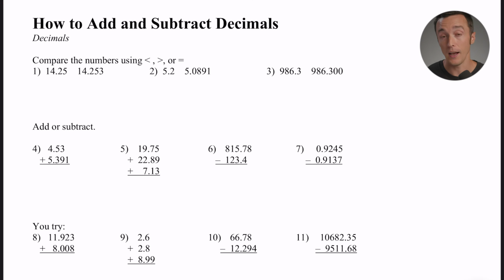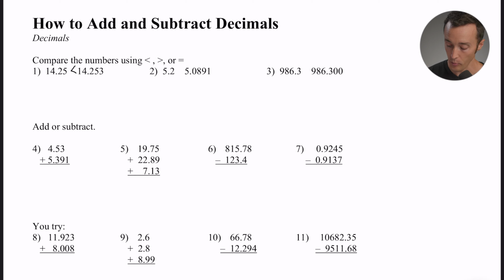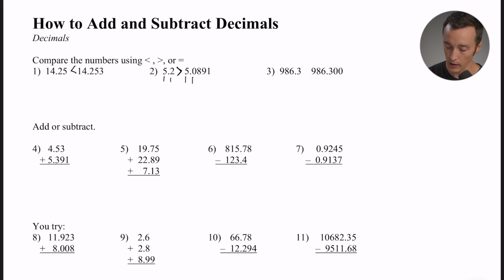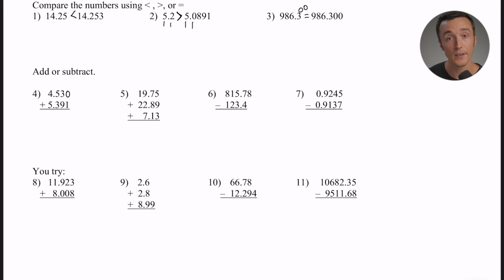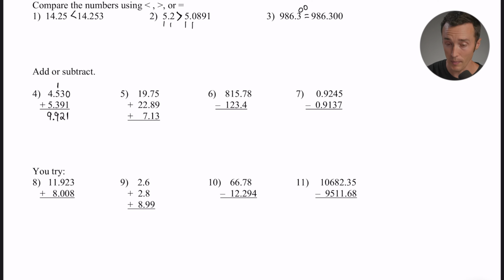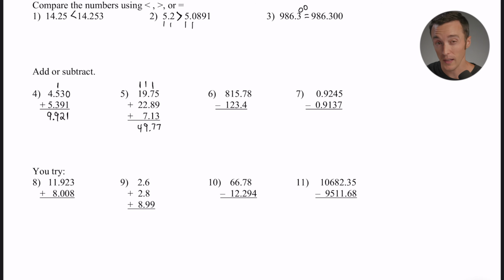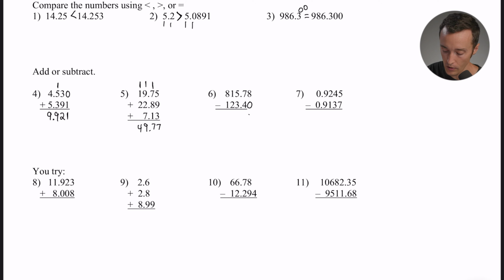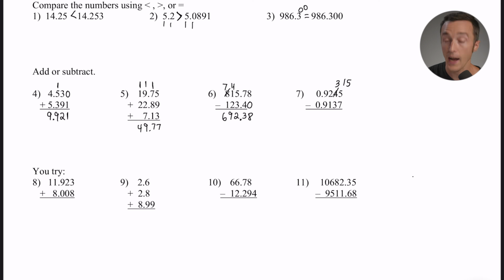How to Add and Subtract Decimals | Milanese Math